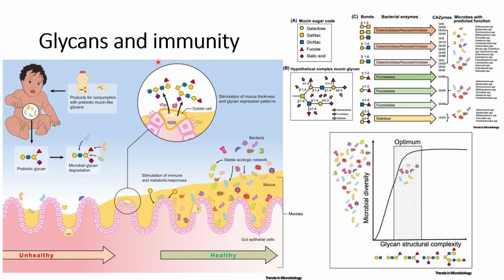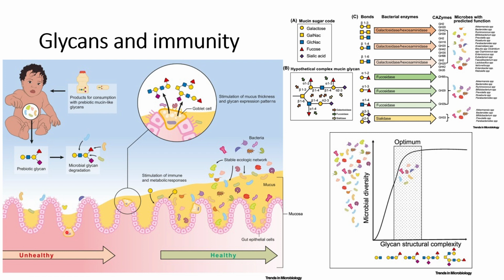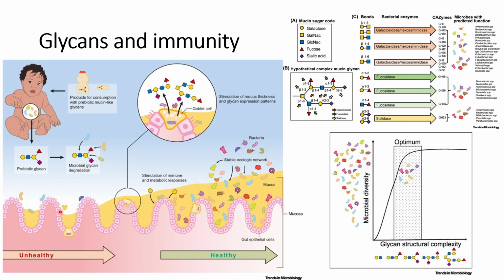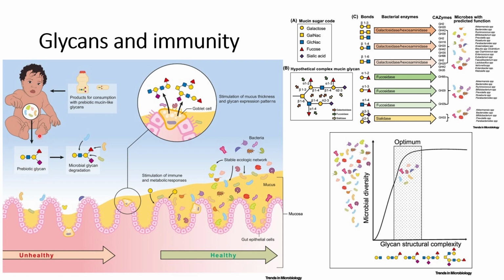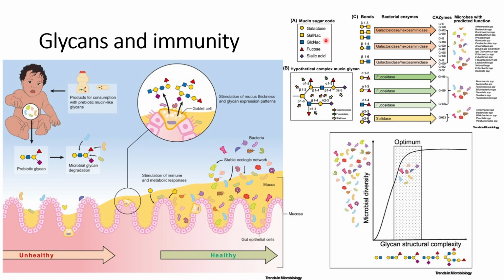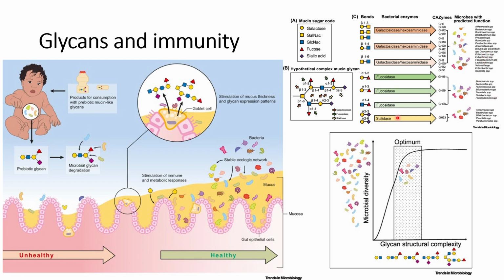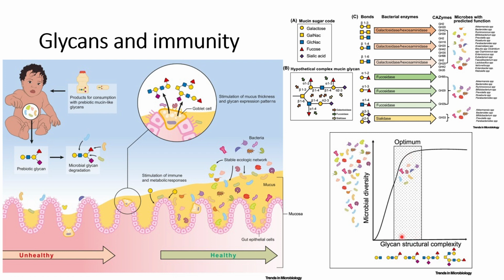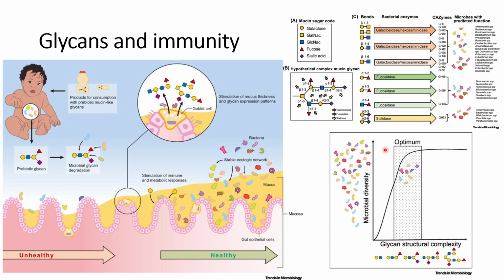Glycans and Immunity Code: 415